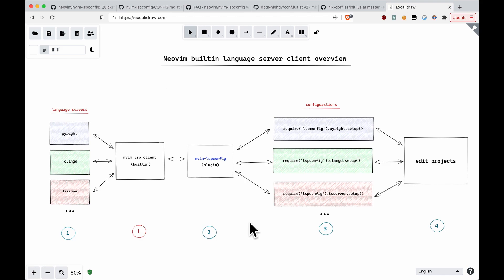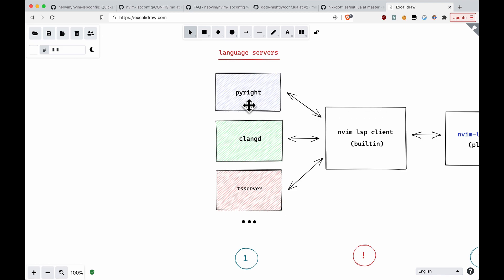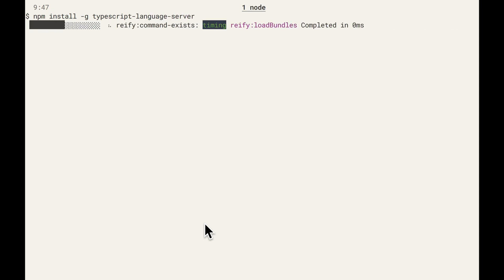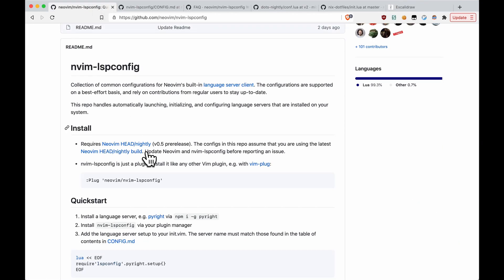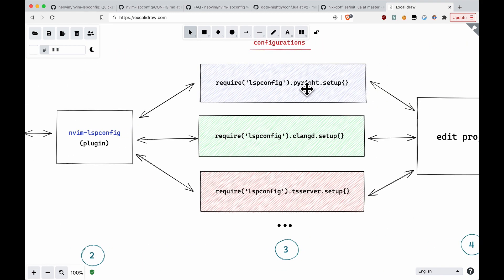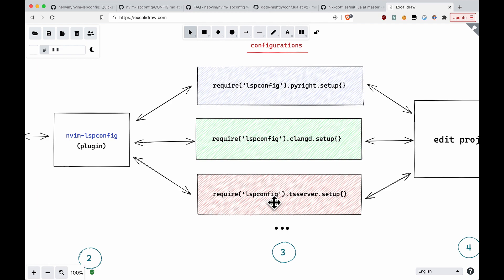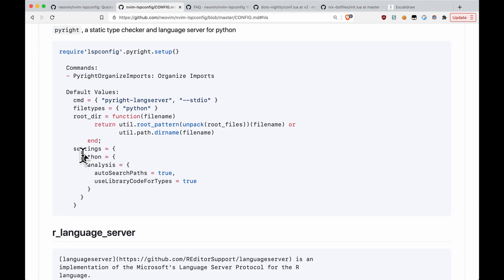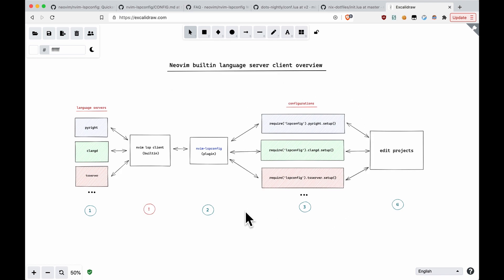A 10,000 Foot View of Neovim's Built-in Language Server Client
A high-level overview of the role that Neovim's LSP client plays in your configuration! (And what it doesn't do.) (And what nvim-lspconfig does and doesn't do.)